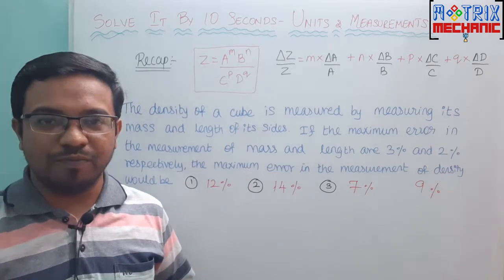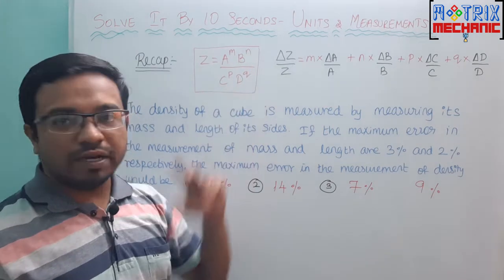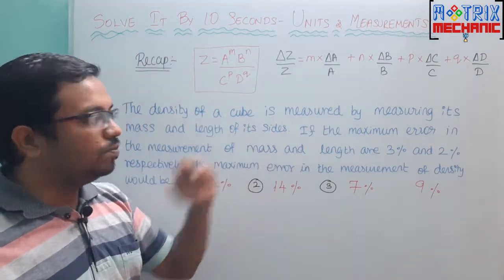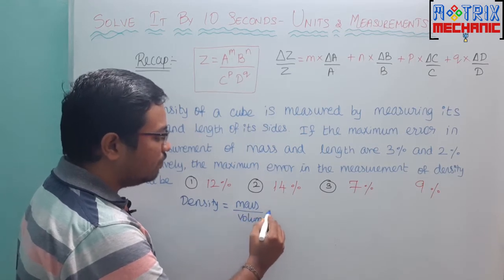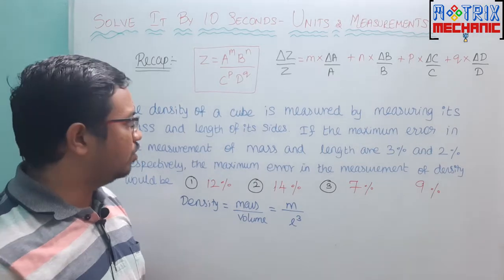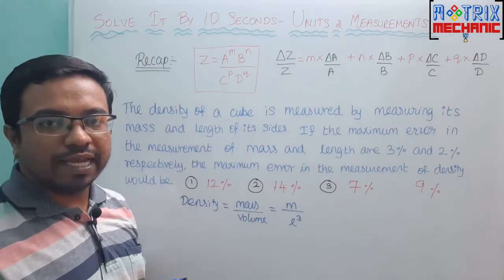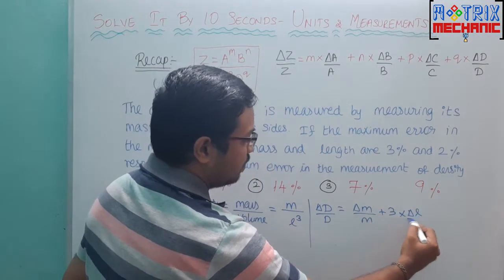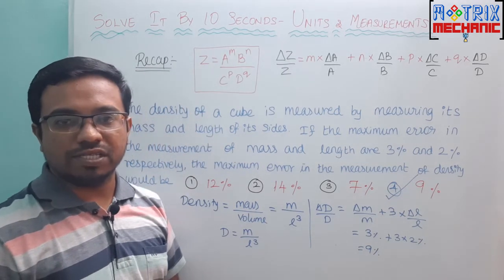Units & Measurements Qno 06 - Solve It By 10 Seconds- NEET Physics TIPS and TRICKS - MatrixMechanic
This Video explains about " How to solve the NEET Physics problem within 10 seconds, Shortcut, tricks and tips "

The density of the cube is measured by measuring its mass and length of its sides. If the maximum error in the measurement of mass and lengths are 3% and 2% respectively, the maximum error in the measurement of density would be
(1) 12%
(2) 14%
(3) 7%
(4) 9%

This Video channel contains Physics and Mathematics tutorials, must be Useful for NEET, JEE, and regular Academic Courses.

All the videos in my channel is 5mins concept only.

The lecture content in this channel is applicable to all CBSE / IGCSE / ICSE / all state boards / NEET / IIT JEE / NTSE / KVPY preparations.,

Also We will share about the general concepts, Career Guidance and so.,

If you have any doubts, kindly type your questions in the comment box.

If you need worksheets for any chapter, drop a mail to us.

by MatrixMechanic Team